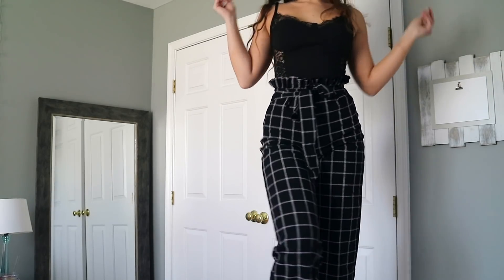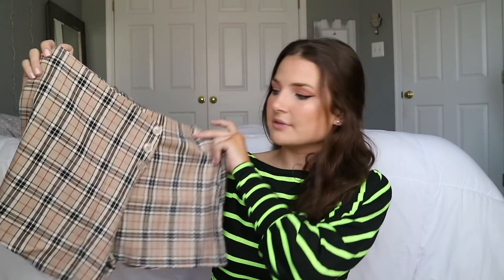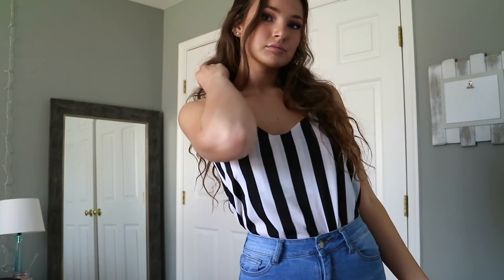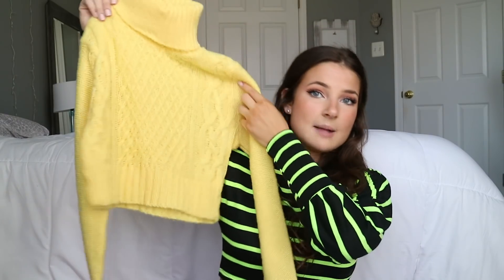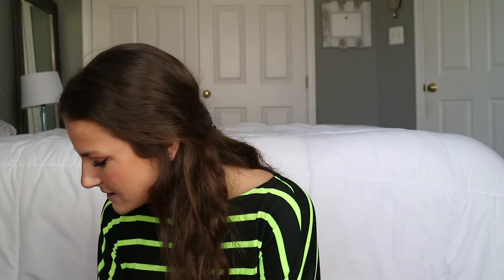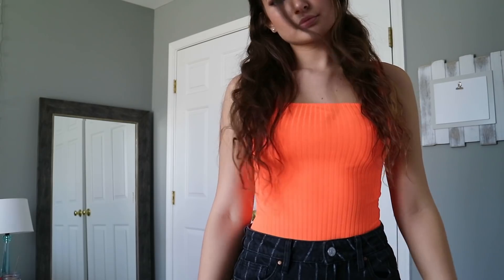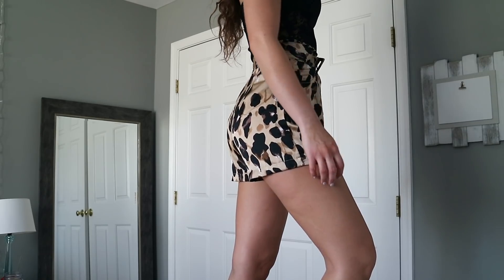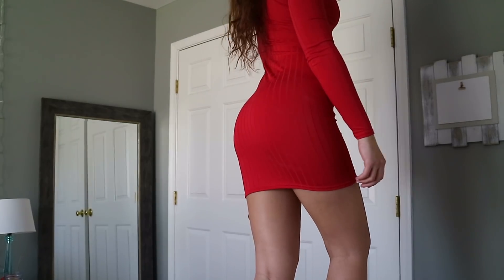massive try-on haul (ft. boohoo) spring 2019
outfit 1 // 1:38
neon stripe off the shoulder sweat

outfit 2 // 2:32
black waist checked wide leg trouser

outfit 3 // 3:18
black lace bodysuit

outfit 4 // 3:40
check short (similar option)

outfit 5 // 4:20
neon orange ruched soft knit jumper

outfit 6 // 4:45
striped tank top/cami

outfit 7 // 5:28
pastel cable knit turtle neck cropped sweater/jumper

outfit 8 // 5:58
mustard rib knit short sleeve top

outfit 9 // 6:35
turtle neck knitted jumper dress

outfit 10 // 7:13
high neck keyhole detail crop

outfit 11 // 7:55
neon ribbed square neck bodysuit

outfit 12 // 8:51
leopard satin belted shorts

outfit 13 // 9:51
red ribbed high neck bodycon dress

outfit 14 // 10:28
j'adore paris slogan white t shirt

outfit 15 // 11:14
chocolate slinky ruched front bodycon dress

outfit 16 // 11:38
dogtooth check skinny trousers

outfit 17 // 12:13
slinky square neck strappy back bodysuit